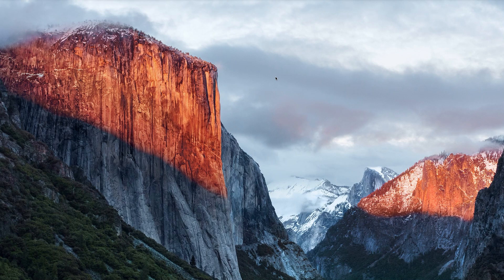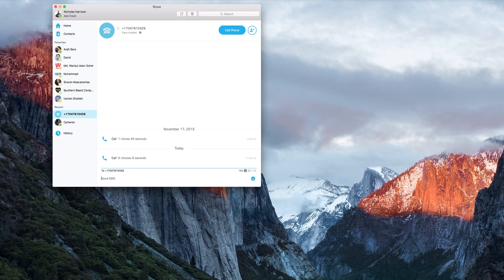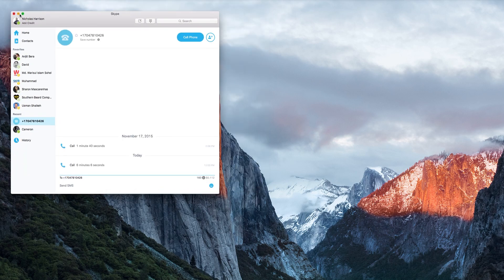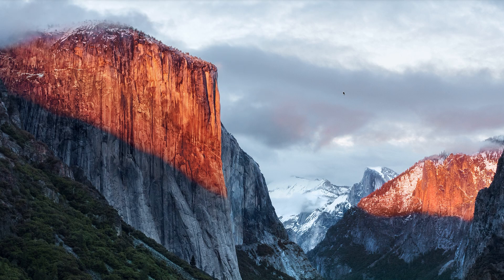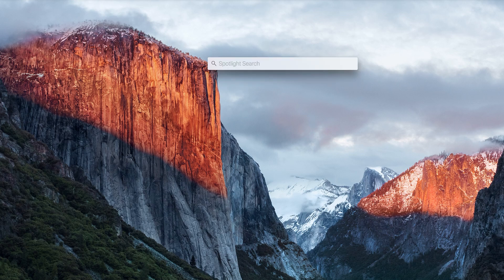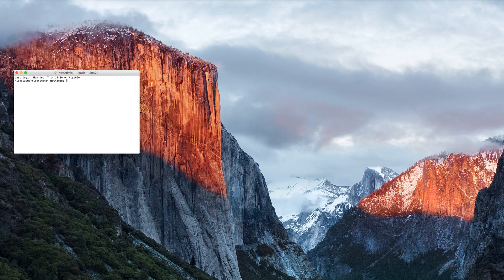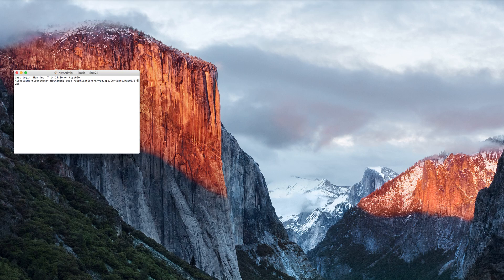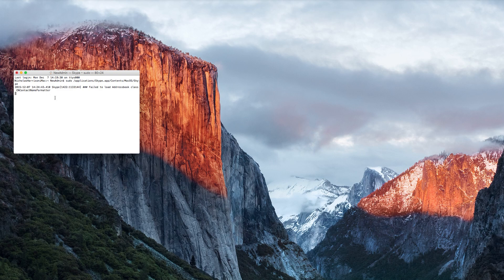How to Run 2 Skype Accounts on 1 iMac | Running Two Skypes | Nick Harrison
Code Needed to Paste Into "Terminal" Application:

sudo /applications/Skype.app/Contents/MacOS/S­kype

This video will show you how to run 2 separate Skype accounts on 1 iMac. I, for example, monitor multiple Skype accounts and need to run all instances of Skype. This video shows you how to easily do that!